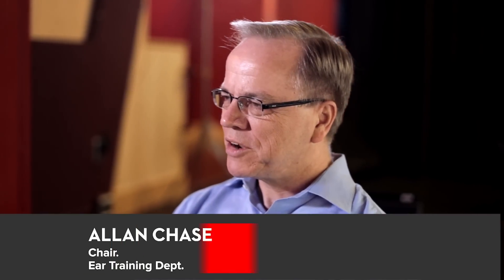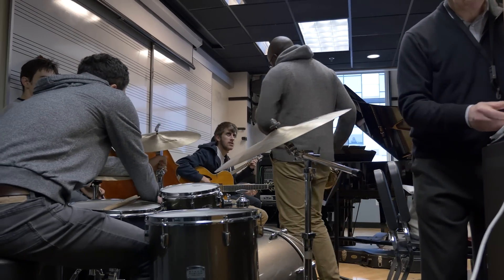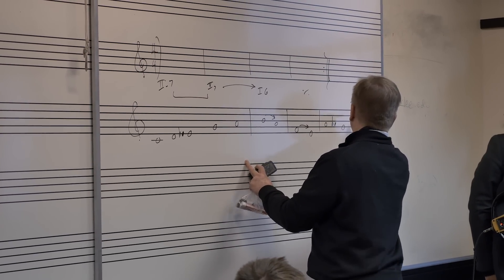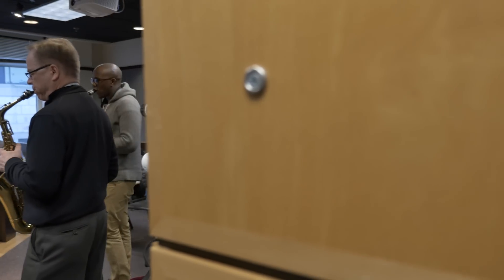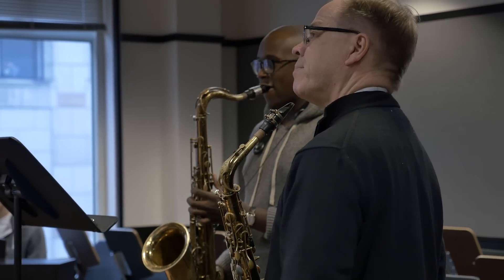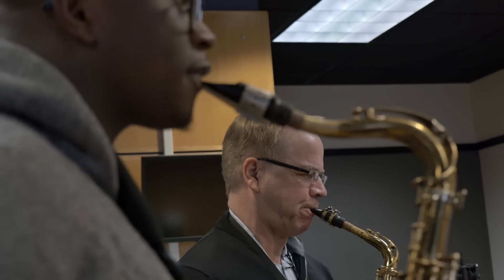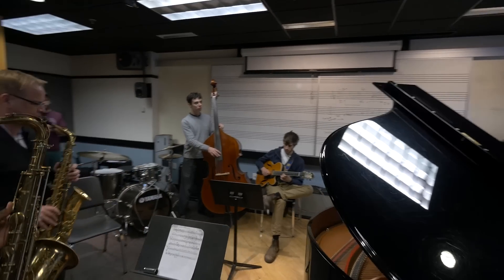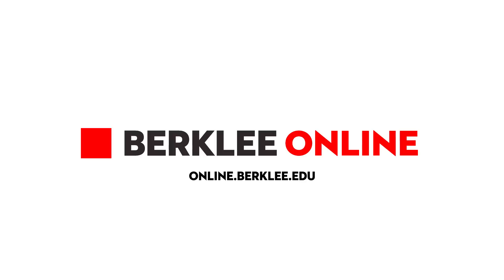Berklee Online Course Overview | Ear Training for Live Performance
To grow as a musician, it is essential to develop your ability to recognize what you hear on recordings and what others are playing in your band and then translate that to your instrument. Ear Training for Live Performance is designed to teach you to play what you hear more quickly, allowing you to interpret and respond to music with greater conviction and expression because you are more certain of the notes you are singing or playing. The course works to build connections between your instrument, your inner hearing or aural imagination, your voice, and music notation.

By the end of the course, you will be able to:

• recognize, sing, play, and transcribe melodies and bass lines in any key and scale, including major, minor, pentatonic, blues, or modal
• recognize, perform, and transcribe all the common rhythms in all the common meters, including sixteenth-note syncopations, triplets, and swing rhythms in 4/4, 2/2, 2/4, 3/4, 6/8, and 12/8
• sight sing melodies and rhythms from notation (if pursuing the optional sight-singing track)